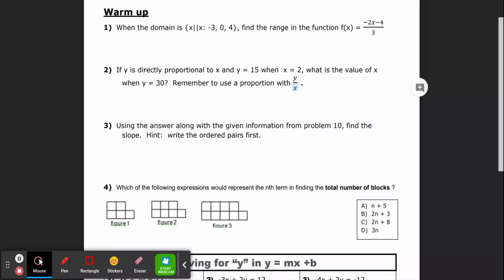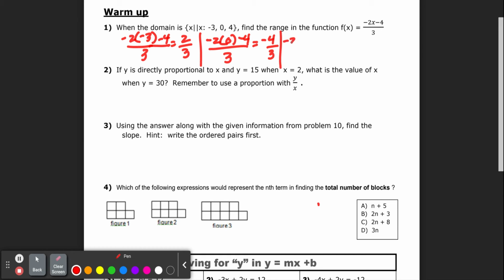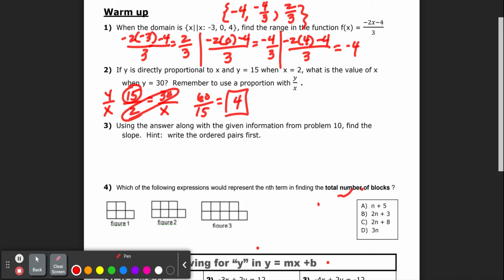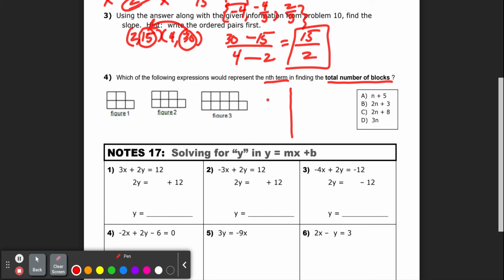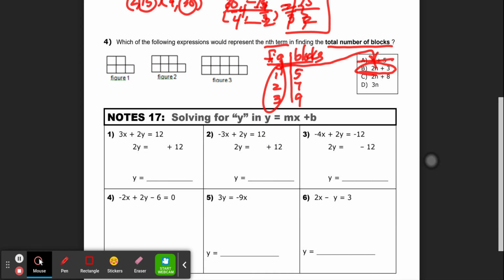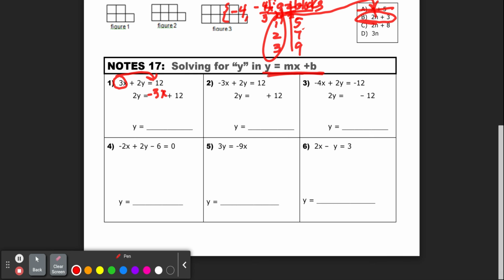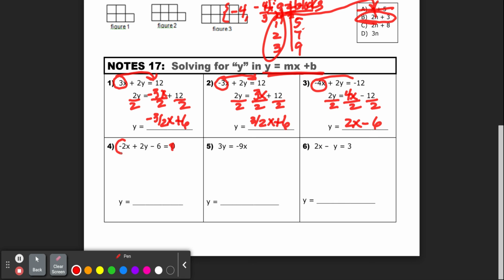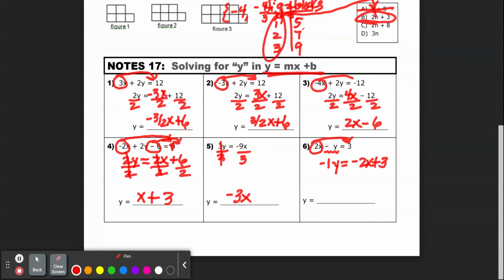Notes 17- Solve for y and review.pdf - Google Drive